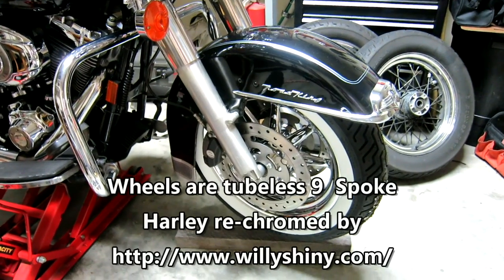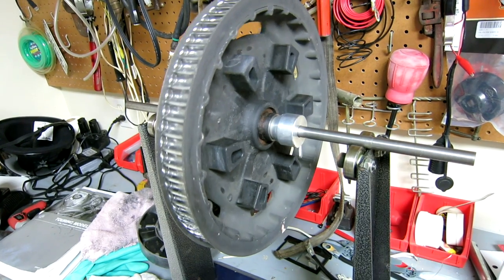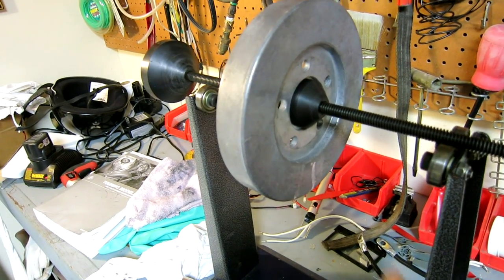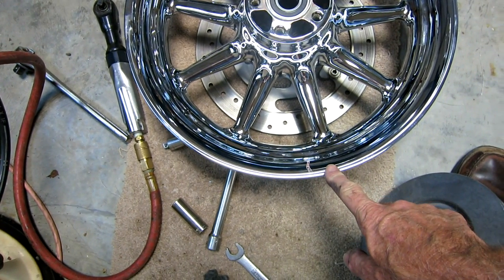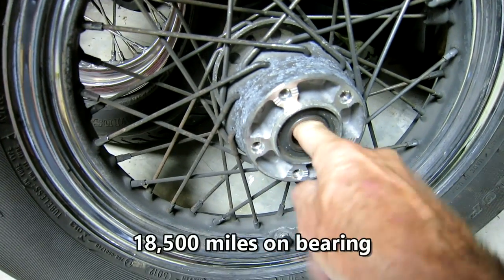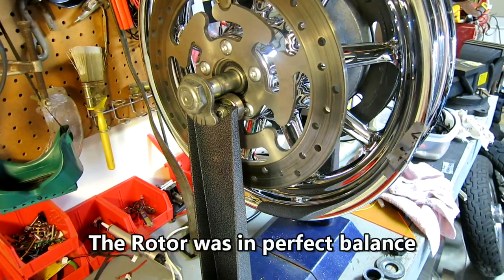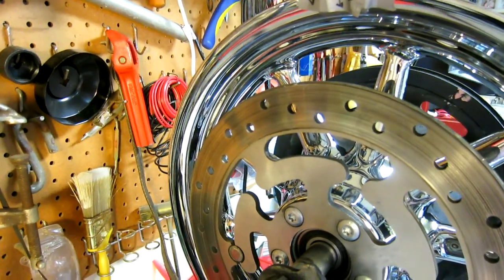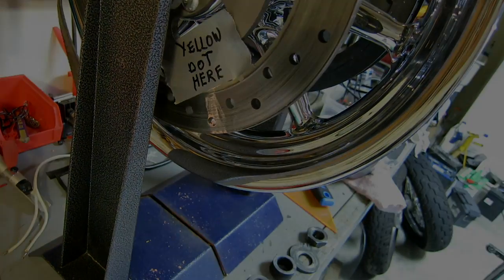Why you should balance your own motorcycle tires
The rear drive assembly on a Harley Davidson is made of several rotating components, The brake rotor, the compensator sprocket,  the bowl with rubber inserts, the rim and tire.  By individually balancing each  component during assembly and matching heavy side with light sides,  fewer weights are needed.  Most spin balance are not capable of mounting the sprocket and it is therefore not balance.  As shown, the sprocket can be considerably out of balance.  This video will show why it is important to balance the entire rotating assembly.